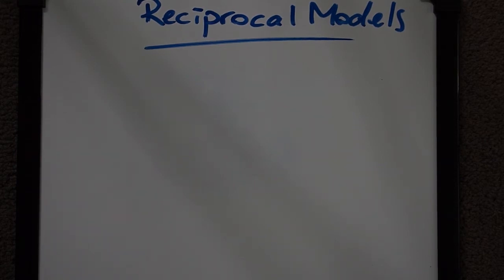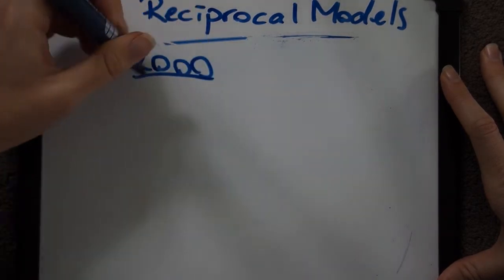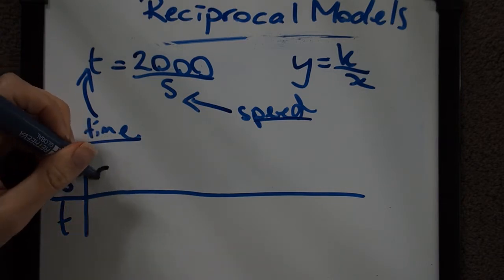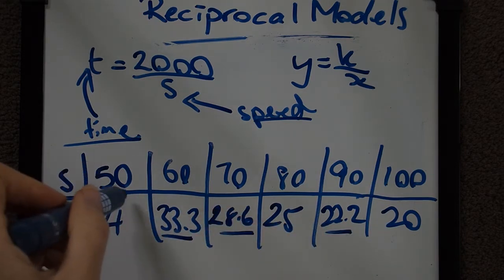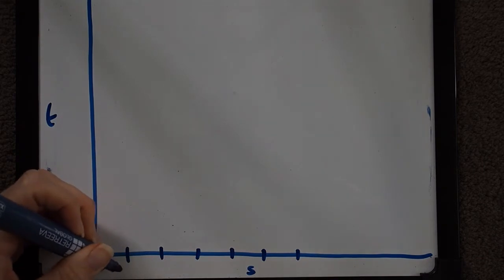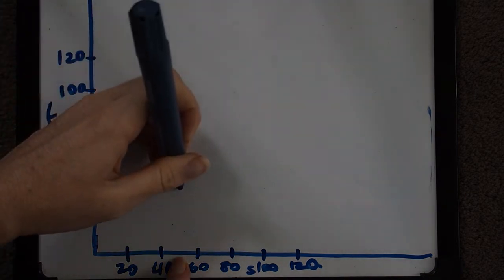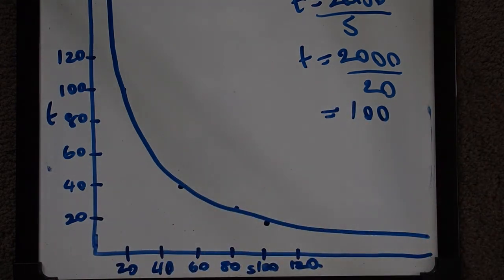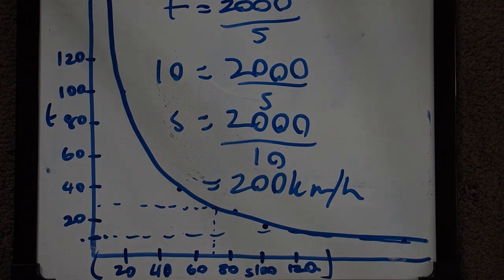Reciprocal Models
Practical situations that model a hyperbola graph